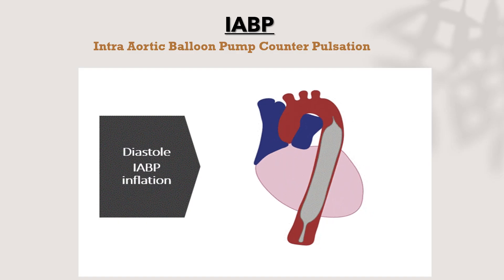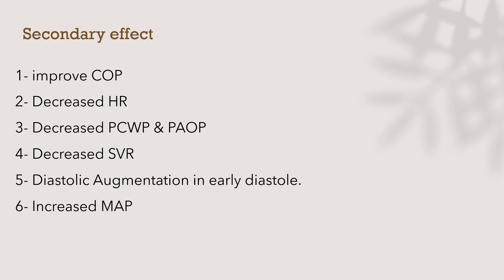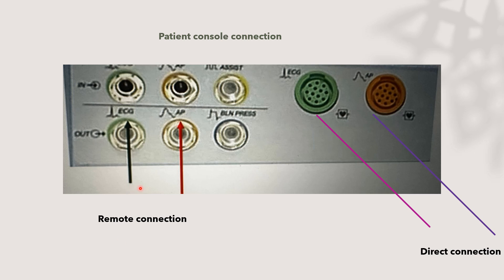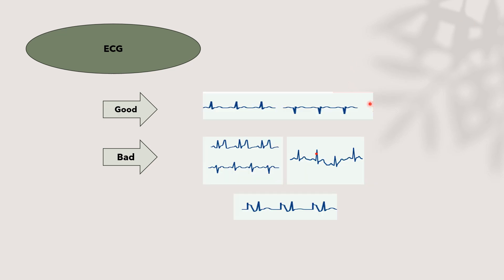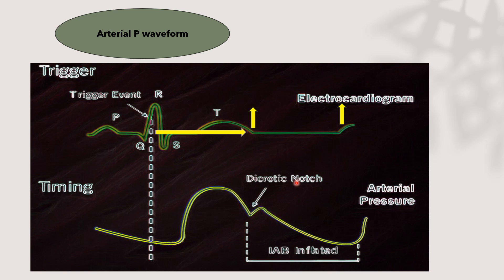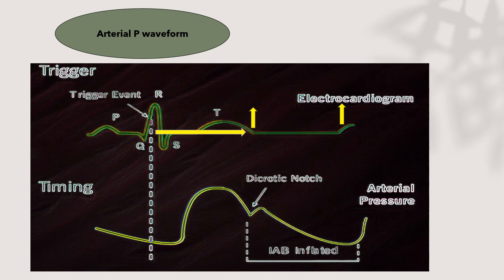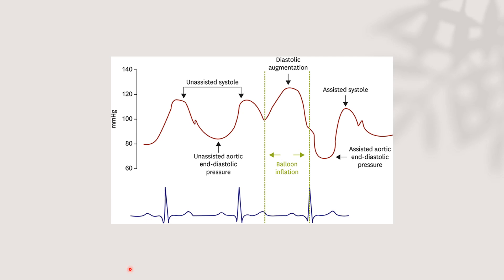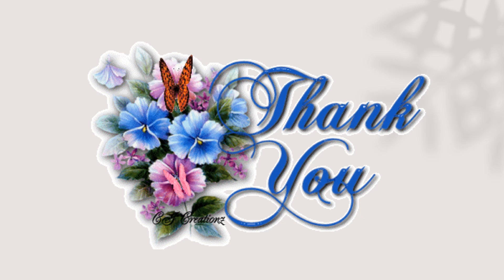IABP Physiology and normal function